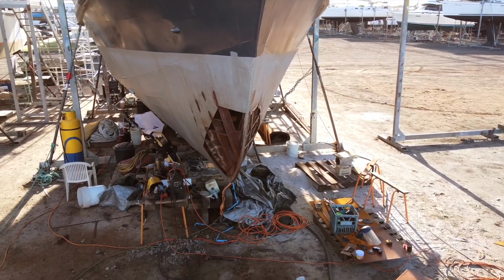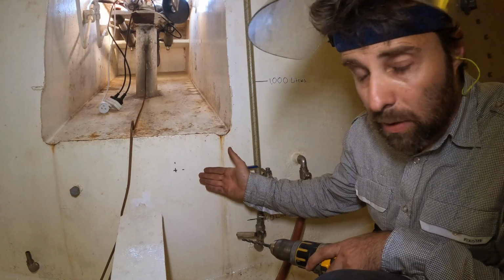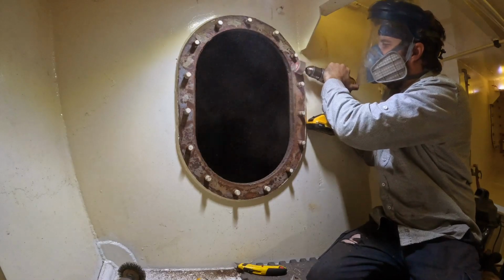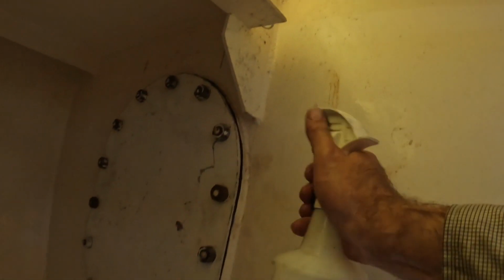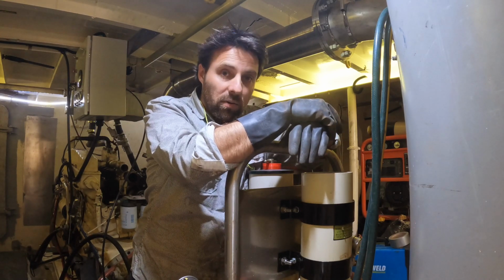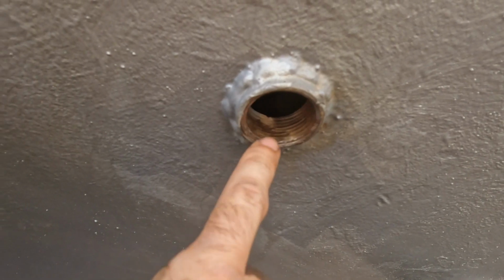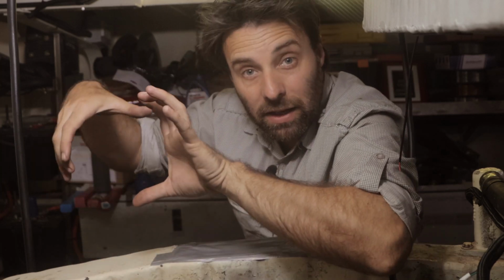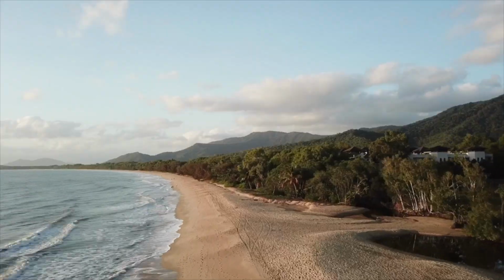Moving 2 ton of diesel to fix fuel tank leaks - Project Brupeg Ep. 269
Sorry we're a little late this week. In preparation for the motor going back together and Brupeg going in the water we need to get our rear day tanks pressure tested and ready for use. This means finding a way to move 2 tonne of diesel. We also get to try out our hot swap fuel filters for the first time and give you an update on the Cummins situation which goes from bad to worse then maybe not so bad! Go figure! Murphy's on overtime... again!
We hope you have a good week.
Cheers Jess and Damien, Snoopdog and Baby cat.

If you love watching Brupeg, want to see extended episodes and you're able to help us continue, please consider supporting the project You'll see these episodes early, get extra behind the scenes content and supporter-only crew merchandise as a thank you

Brupeg has an Amazon wishlist for those that would like to send parts we really need onboard

Here is a playlist of some of the music we use in Brupeg Episodes

If you would like to donate to Project Brupeg Research Fuel Fund

Jess, Dame, Snoop Dog & Baby Cat